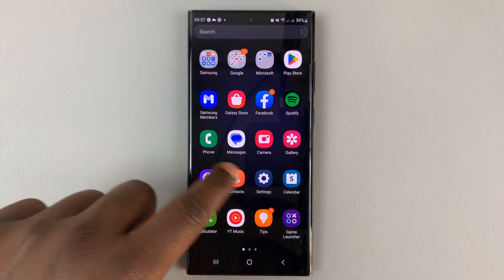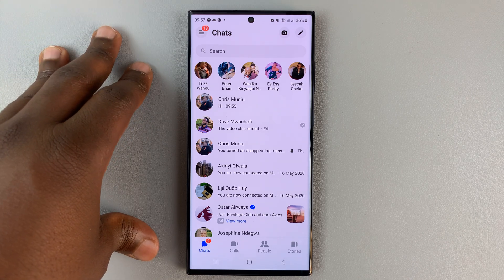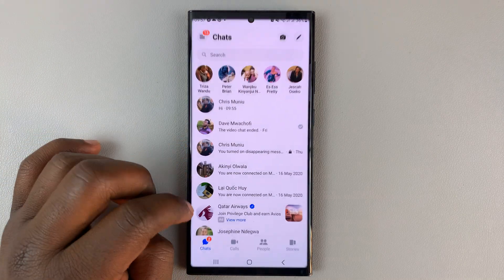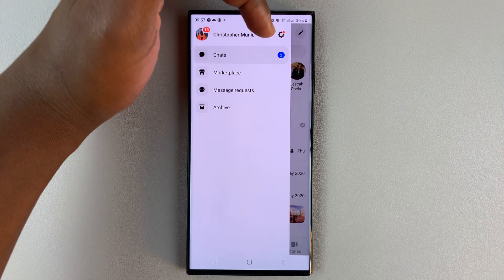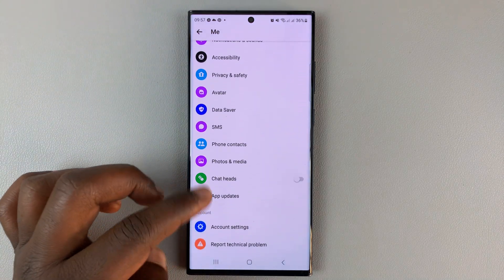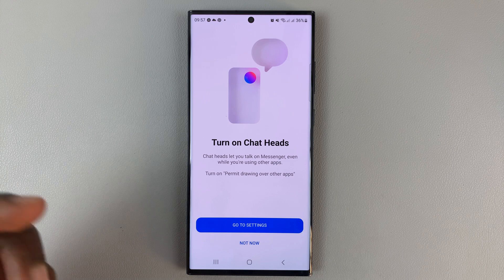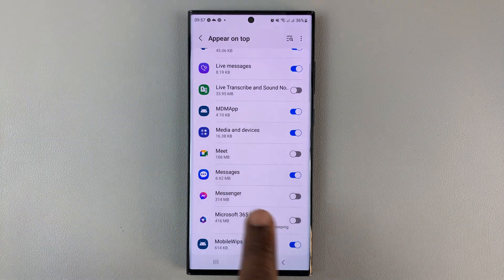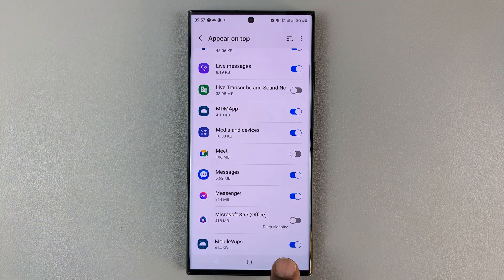How To Enable Chat Heads Bubbles On Facebook Messenger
Here's how to enable chat head notification bubbles on the Facebook Messenger application.
Message bubbles typically are floating icons that appear when someone texts you on your phone. Instead of going all the way to the Facebook Messenger app, you can tap on the bubble to see the received message.

It's an easier way to chat with your friends and family because you can easily access the chat on the home screen.
To do this:
Launch Facebook Messenger
Tap on the three horizontal lines at the upper left corner
Scroll down and tap on the slider icon next to Chat Heads to enable it
Allow the permissions required for the chat bubbles to work successfully

Once done, whenever you receive a message on Facebook Messenger, you'll see the chat head pop-up on your home screen.

Cell Phone Tripod Adapter